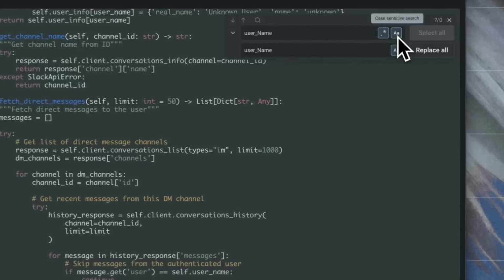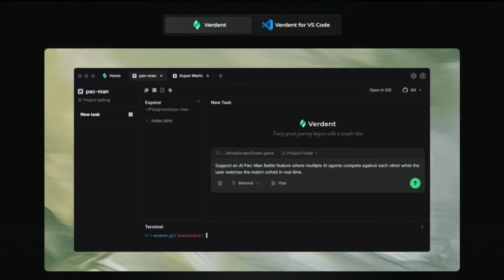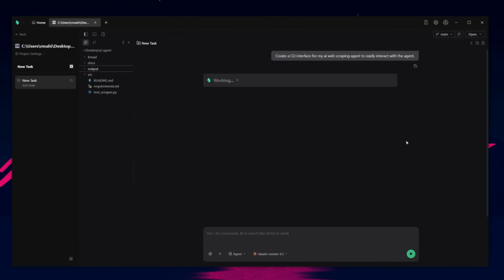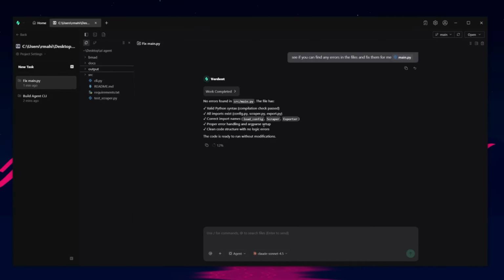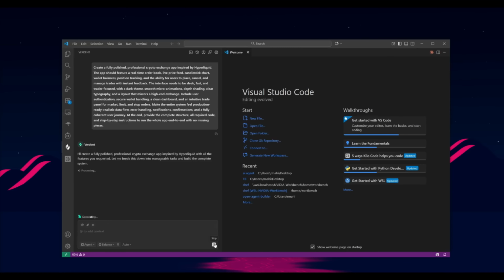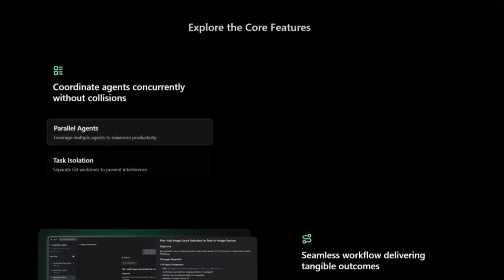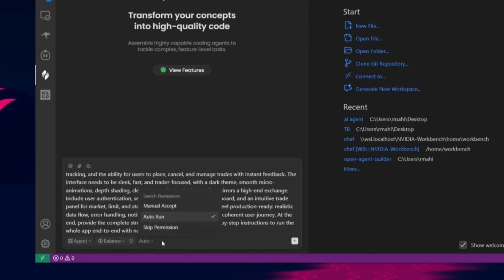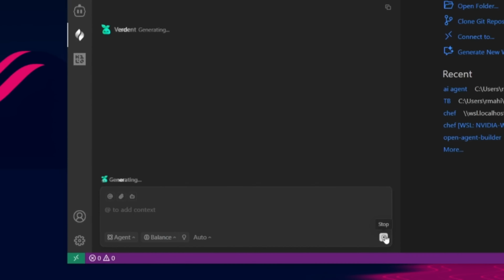Verdent: NEW Agentic Coder IS POWERFUL! Can Build ANYTHING!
In today’s video, we’re exploring Verdant — the AI engineering platform that just outperformed Cursor 2.0, Warp, and even Cloud Code on real benchmarks.

Unlike traditional AI assistants, Verdant isn’t just a code generator. It’s a complete AI engineering system designed for real-world production workflows.

Verdant combines multi-agent orchestration, long context memory, automated verification, and real-time code review — creating a system that actually ships maintainable, testable, and production-ready software.

🚀 What’s inside Verdant:

🧩 Verdant Deck — a desktop app that runs multiple AI agents in parallel with isolated Git environments for reproducible builds.

💻 VS Code Extension — the most advanced coding AI agent with planning, testing, and verification built in.

🤖 Multimodel Orchestration — combining GPT-5, Claude 4.5, and other frontier models for maximum accuracy.

🧠 MCP Integration — persistent memory and context awareness across all projects.

🧪 Swaybench Verified — Verdant scored 76.1% pass@1, beating all other AI code models in 2025.

This video walks you through everything: from setup, multi-agent tasks, autonomous code review, and even how it built a fully working crypto exchange from scratch — backend to frontend — in minutes.

⚙️ Verdant isn’t just an assistant. It’s a unified AI engineering ecosystem — precise, transparent, and verifiable.